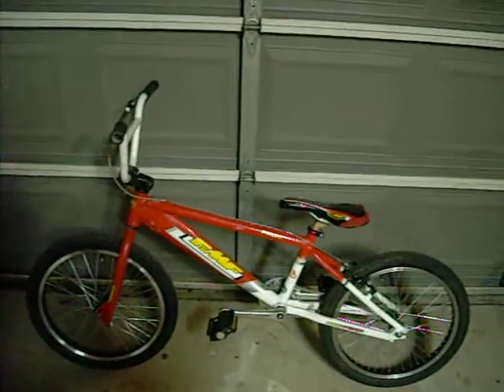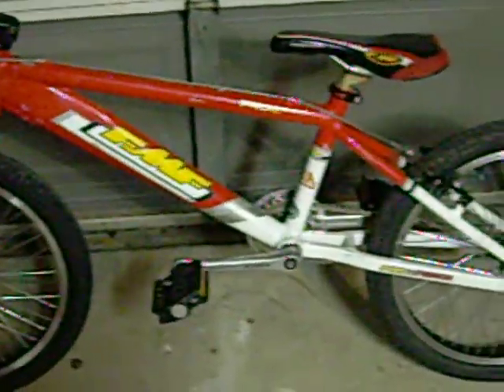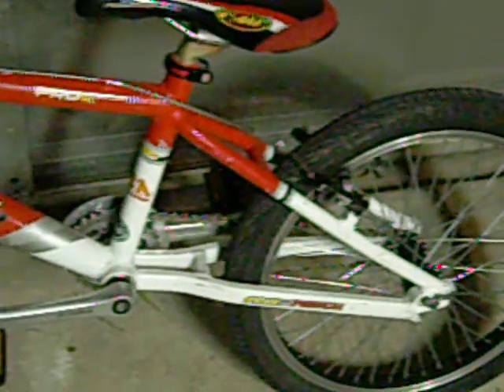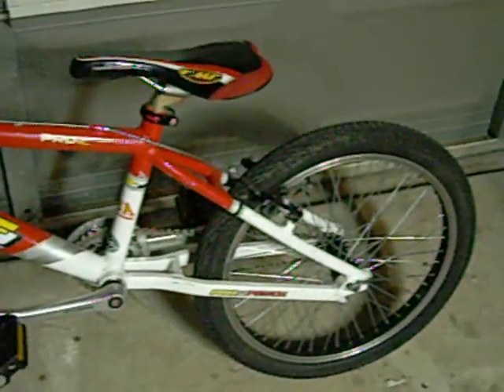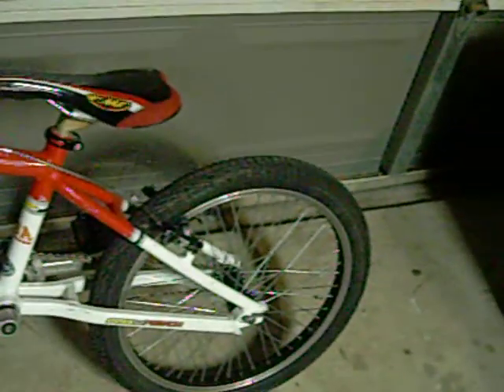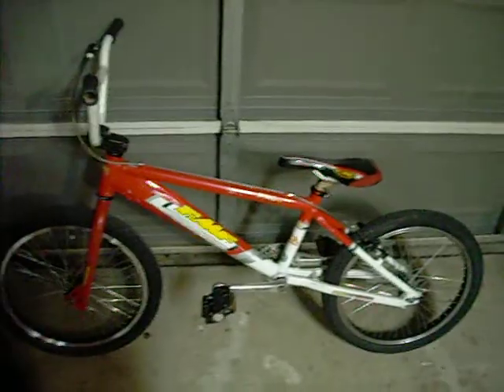bmx bike check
a bike check on my fmf pro xl race bike